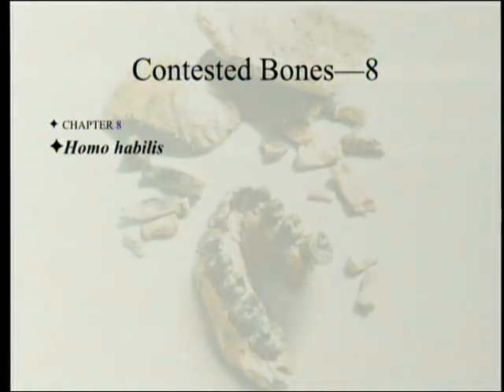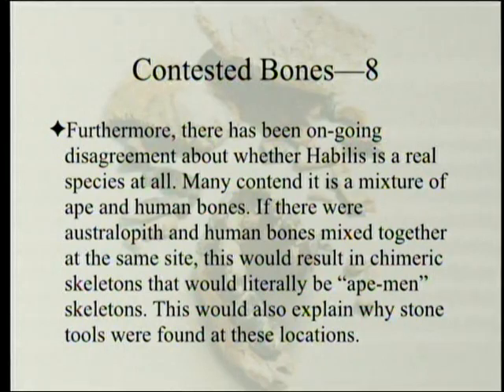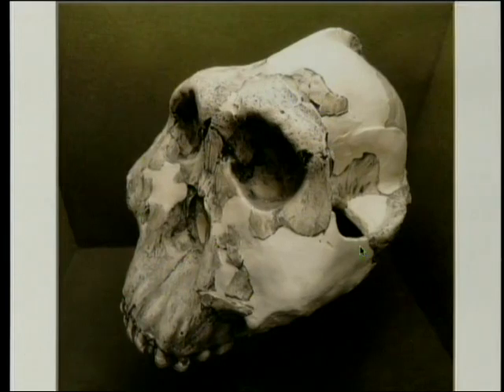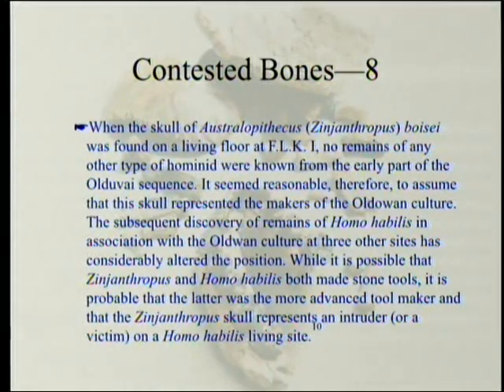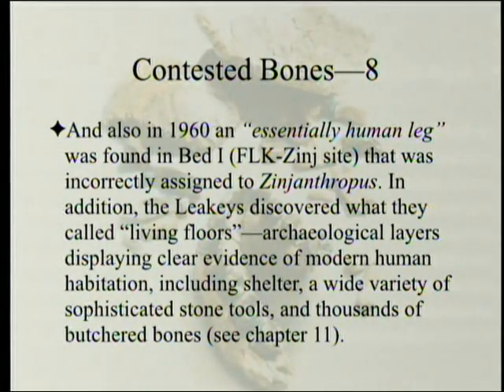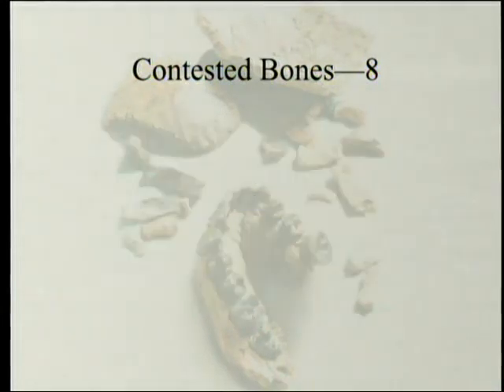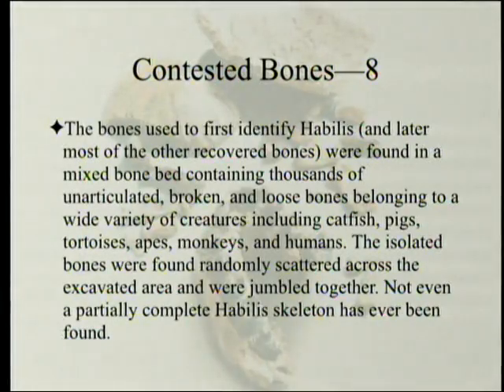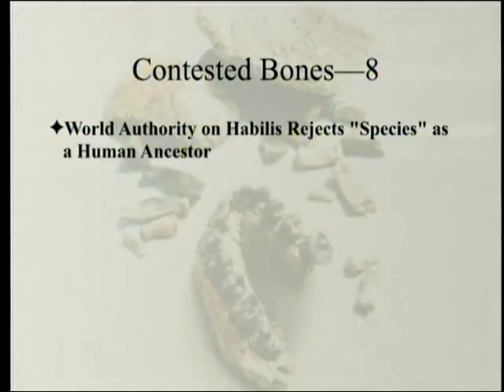Review of "Contested Bones" (Part 8 - Chapter 8 "Homo habilis") 3-24-2018 by Paul Giem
Chapter 8 (Homo habilis - Crucial "Missing Link" or Invented Species?) - Contested Bones (by Christopher Rupe and John Sanford) is the result of four years of intense research into the primary scientific literature concerning those bones that are thought to represent transitional forms between ape and man. This book's title reflects the surprising reality that all the famous "hominin" bones continue to be fiercely contested today - even within the field of paleoanthropology.

1. Rupe, C. and J. Sanford. 2017. Contested Bones. FMS publications. ISBN #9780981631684